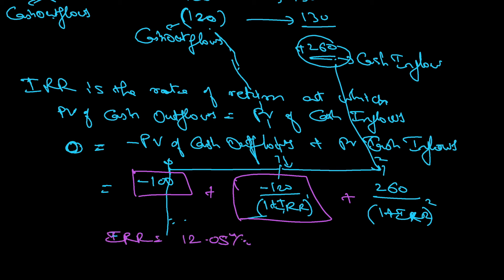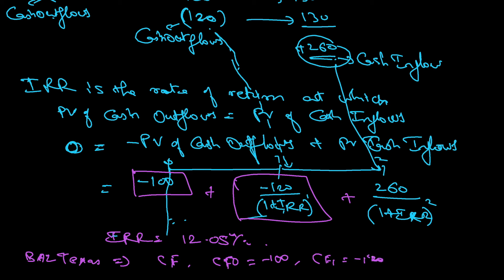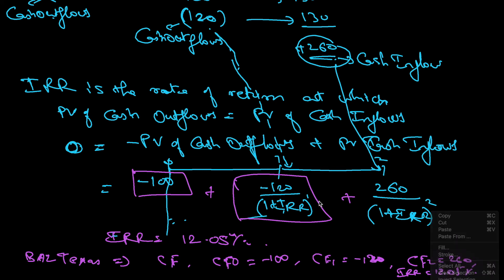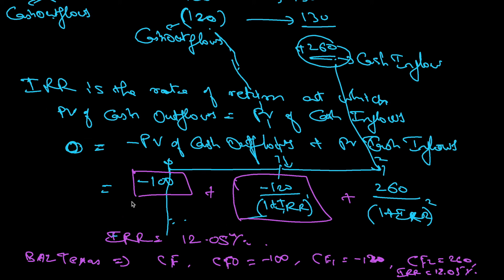Rate of Return| Geometric Mean| IRR|CFA Level 1| TWRR| MWRR| How to calculate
Rate of Return| Geometric Mean| IRR| Portfolio Risk Return|CFA Level 1| TWRR| MWRR| How to calculate

This channel is meant for helping CFA candidates.  I am Ashok Kumar Kasi, an ex-IIM alumni and the Founder of FinEx (Financial Exchange)Training. This video differentiates Money Weighted Rate of Return (MWRR) and Time Weighted Rate of Return (TWRR). TWRR is the preferred method of performance measurement, because it is not affected by the timing of cash inflows and cash outflows.

Topics covered:
1. MWRR also called Geometric Mean
2. TWRR also called IRR-Internal Rate of Return
3. Which rate of return is better for performance measurement.

Our other links:
For Reviews